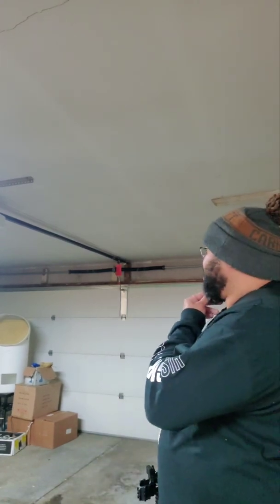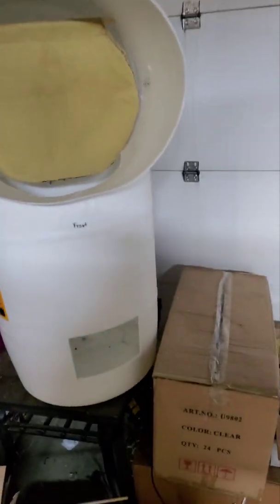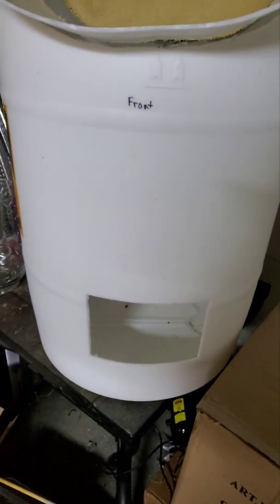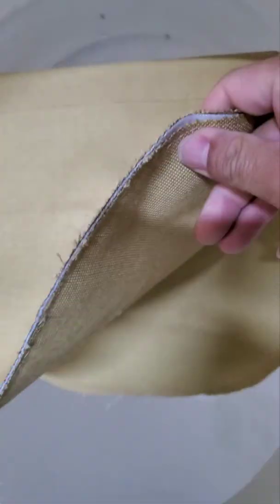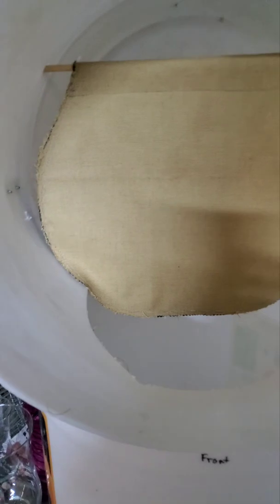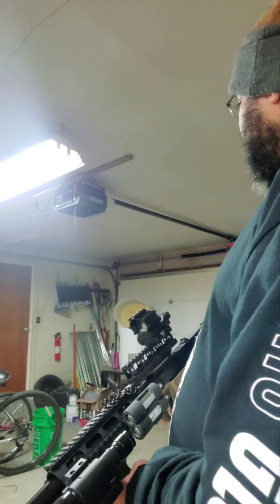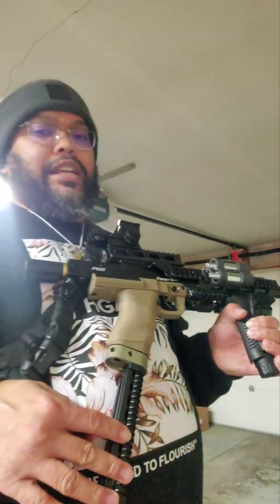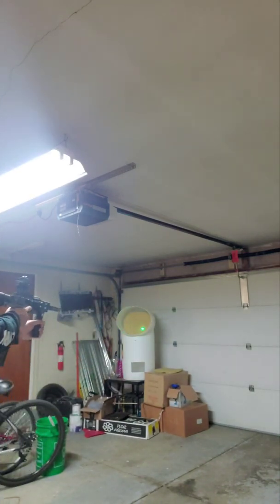Indestructible target trap for less lethal firearms. +FSC Carbine shooting test!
Description of my ammo trap with kevlar/vynal upgrade. Easy to make!

FSC carbine firing test.

results:
1. 8g @ 306fps=34.8j
2. 8g @ 335fps=41.7j
3. 8g @ 309fps=35.5j
4. 8g @ 344fps=44j
5. 8g @ 299fps=33.2j
6. 8g @ 300fps=33.4j
7. 8g @ 303fps=34.1j
8. 8g @ 304fps=34.3j
9. 8g @ 298fps=33j
10. 8g @ 293fps=31.9j
11. 8g @ 290fps=31.3
12. 8g @ 274fps=27.9j
13. 4g @ 378fps=26.5j
14. 4g @ 378fps=26.6j
15. 4g @397fps=26.7j